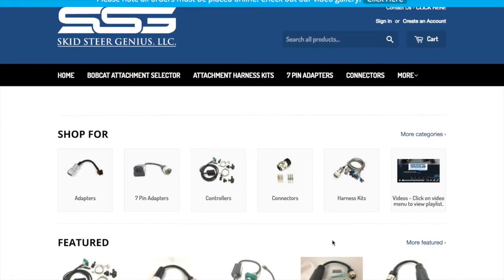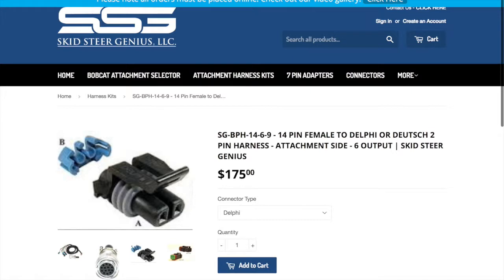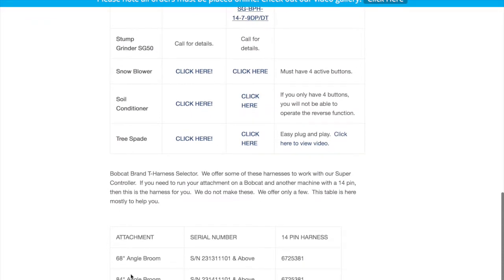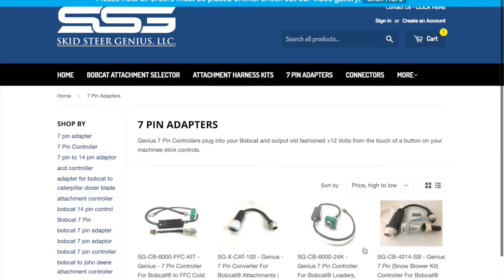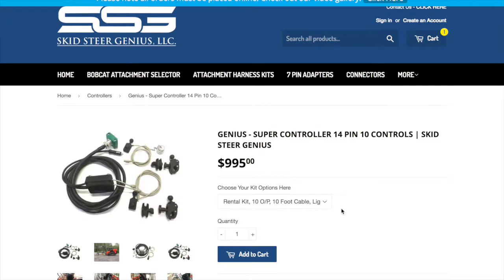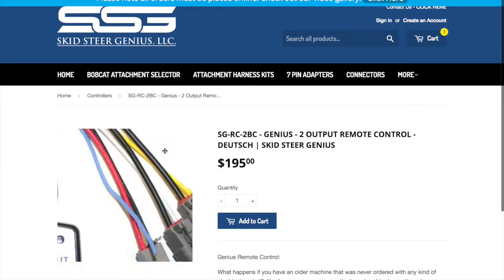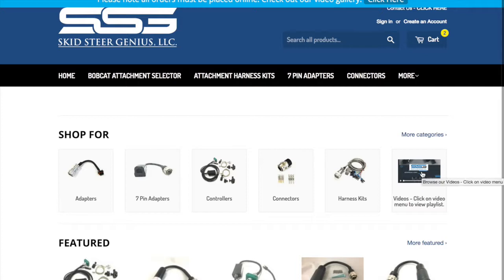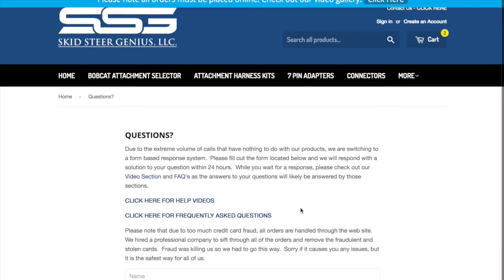#000 - Skid Steer Genius - How to Use This Web Site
Skid Steer Genius is an electronic engineering company that strives to create adapters and cross connect products allowing Skid Steer, Compact Track Loaders & Excavator owners the ability to operate all attachments from any manufacturer on their machines.